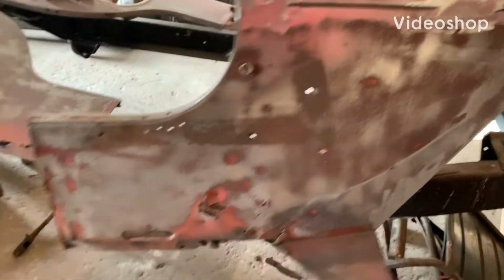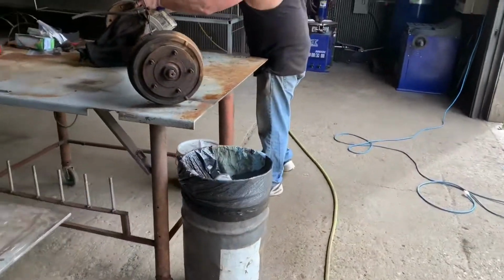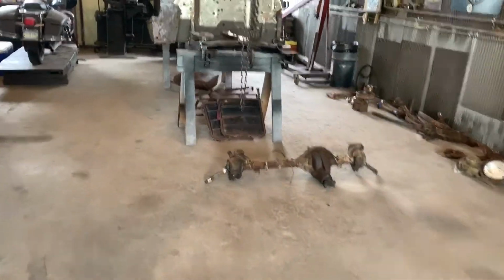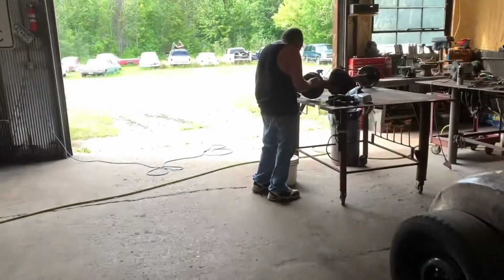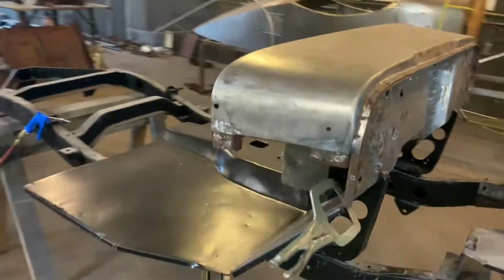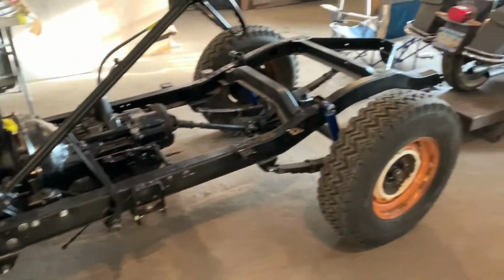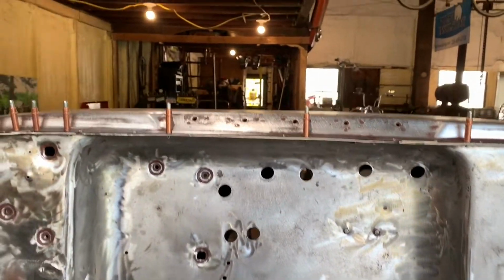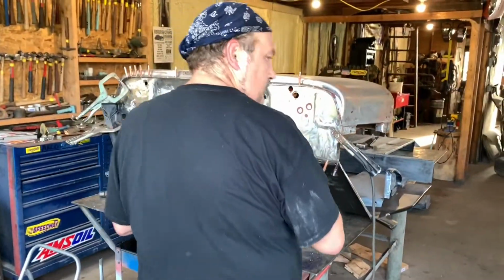1948 Jeep Willys restoration - old video just uploaded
Old video on the restoration of the 1948 Willys Jeep, this project is almost done...would be complete but a paint reaction delayed it.